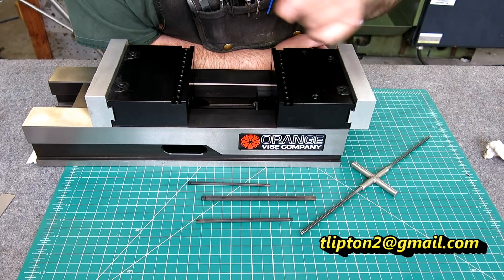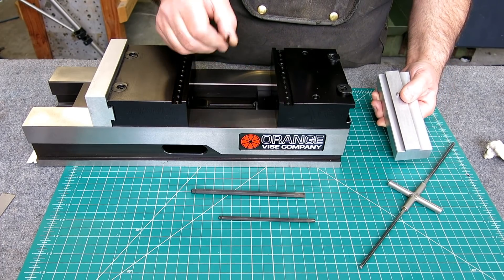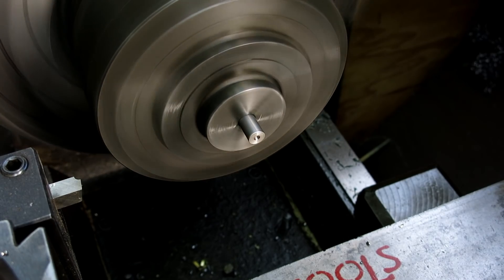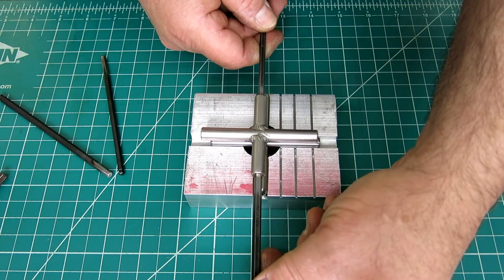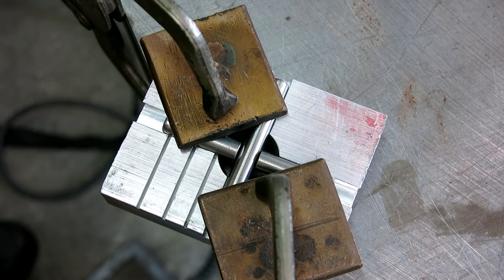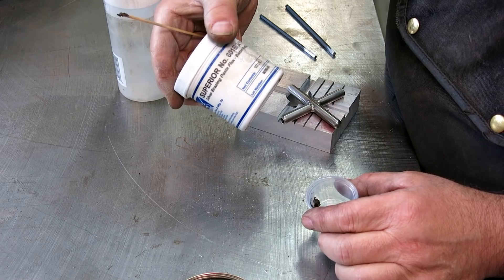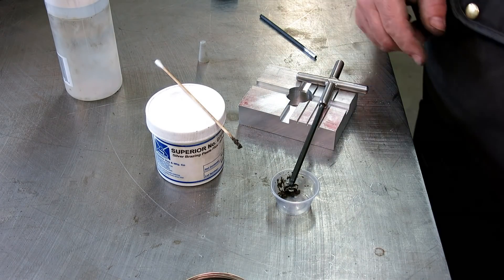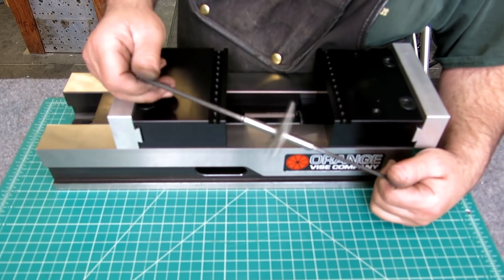Ox Tools Speed Allen Driver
I get a lot of questions on this cool little double ended ball tip driver I made. In this video we make a entire brand new one for use on my new milling machine vise. The ball driver tips are silver brazed into a stainless steel cross tee handle making a nice double ended tool with two convenient sizes at your fingertips.